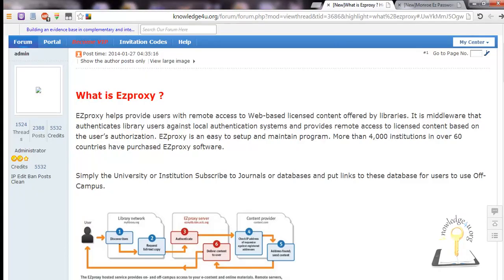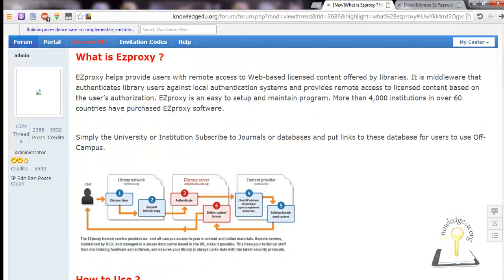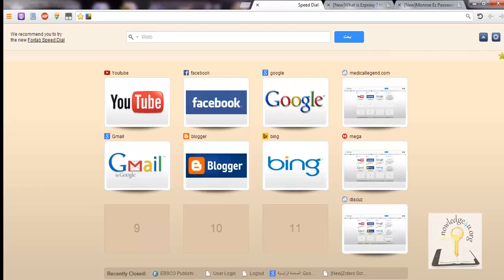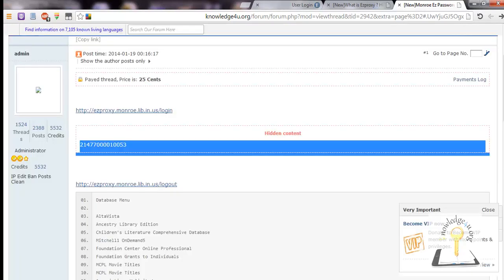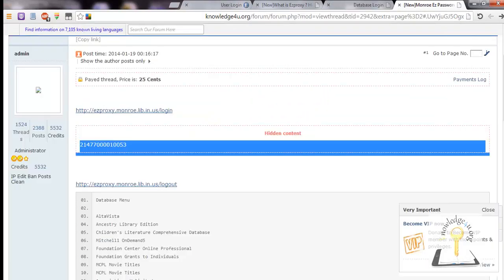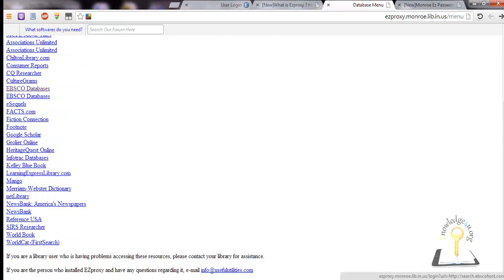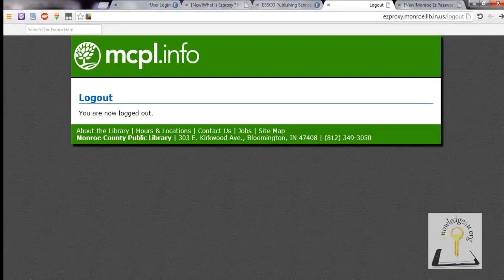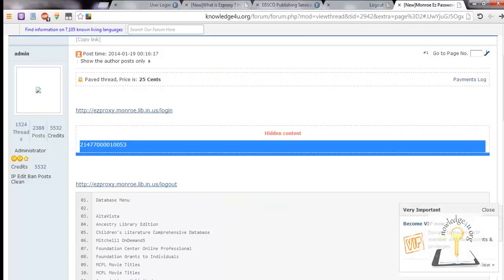What is Ezproxy ? How to Use ?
What is Ezproxy ?

EZproxy helps provide users with remote access to Web-based licensed content offered by libraries.

To get Monroe Public Library ezproxy password leave ur email in comments

Our site provides many Ezproxy password sto help you complete your study & get literature

install our Toolbar to your Browser
this will provide you easy access, rapid navigation and Uptodate News